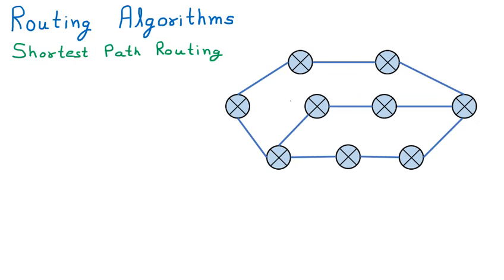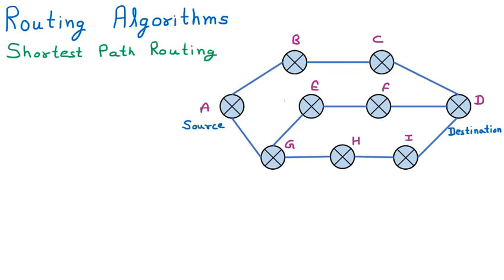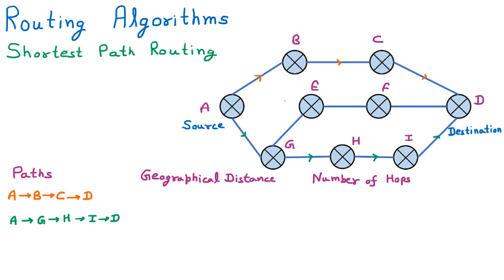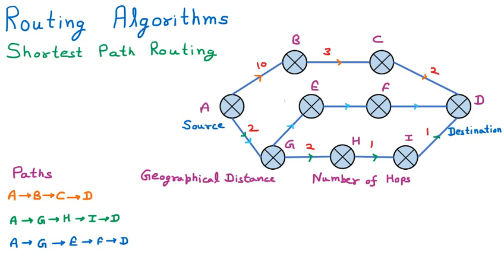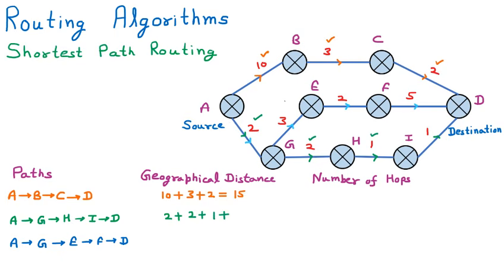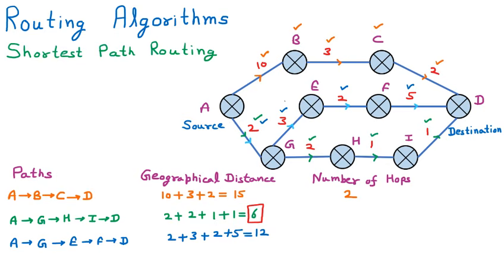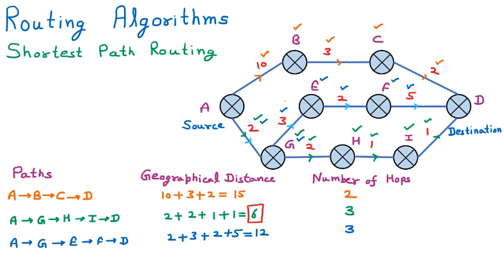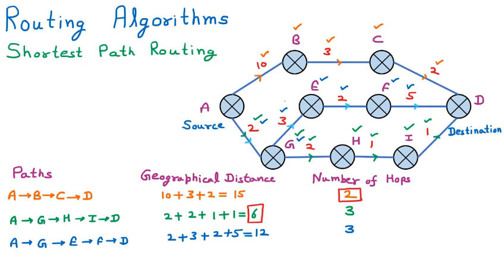Shortest Path Routing | Routing Algorithms | Computer Networks | Part 3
Shortest Path Routing | Geographical Distance | Number of Hops | Routing Algorithms | Computer Networks | CN | Part 3 | AV | Ankit Verma